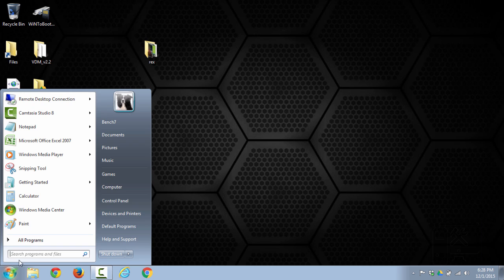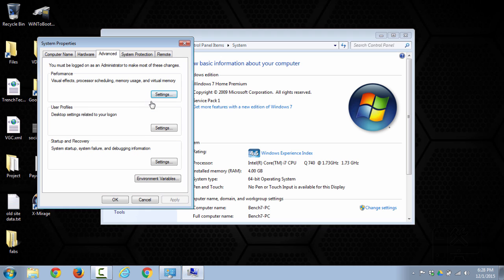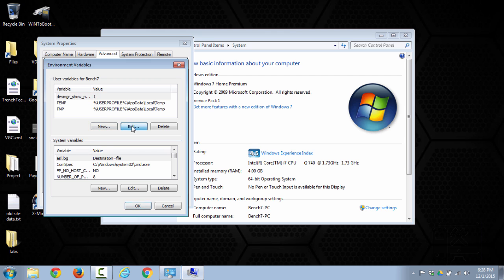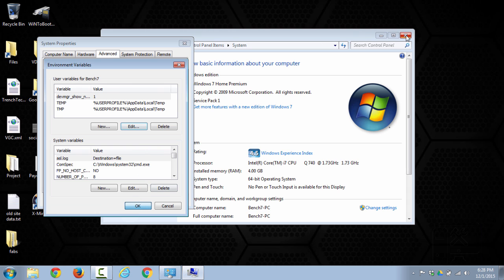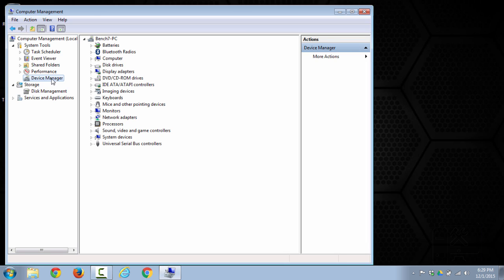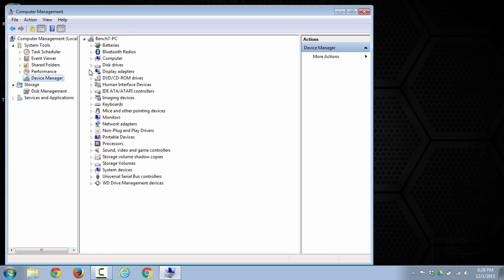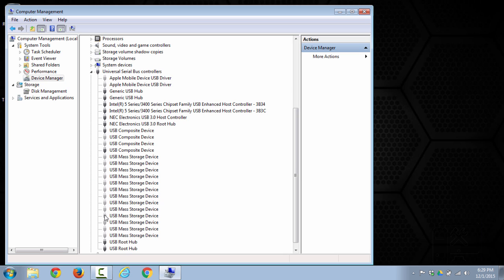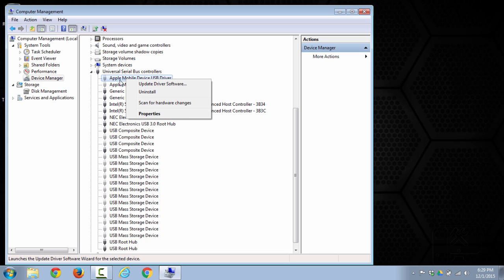How to see hidden devices or ghost drivers in windows 7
In this video we show you how to show hidden devices or "ghost" drivers in windows 7.